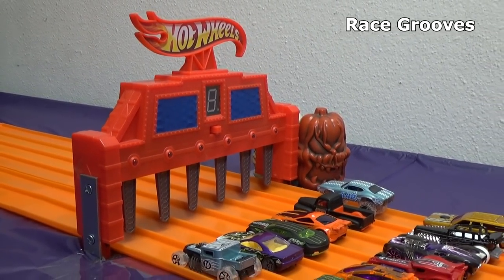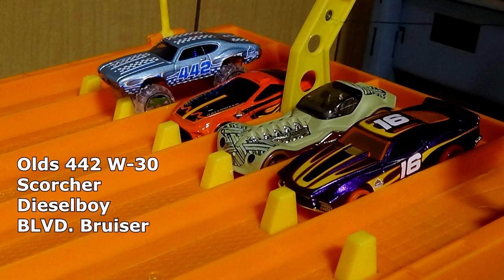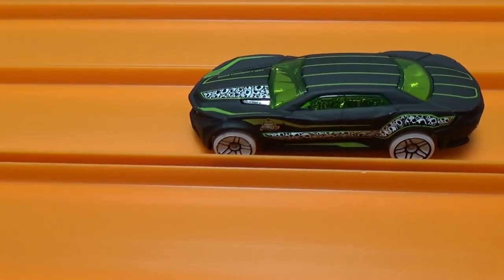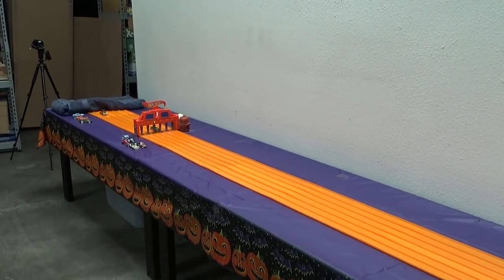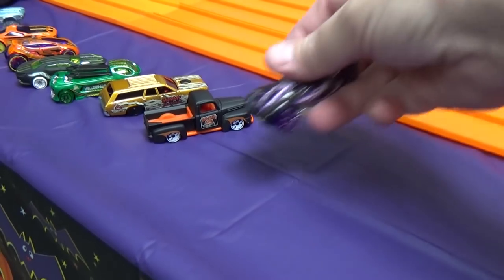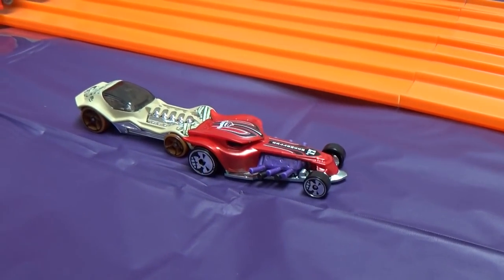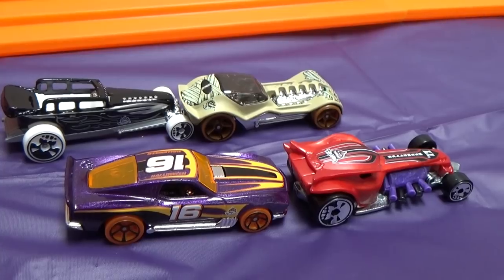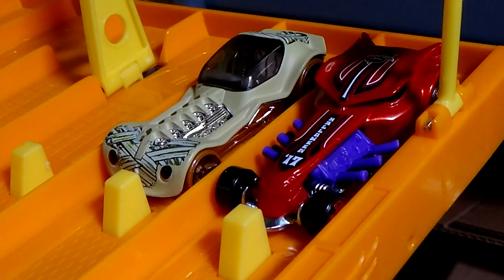DHR Halloween Hot Wheels 2016 VS 2017 both 8 car sets downhill racing!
DHR Downhill Racing by RaceGrooves!
Hot Wheels released 8-car Halloween sets in 2016 and 2017 and they all are tested in this competition! Will the fastest car come from the 2017 set with the awesome new wheels? Or will 2016 turn up and say, we're not old news. We can still race!

I encourage people to have fun with their toys and downhill racing is fun for all ages. Whole Hot Wheels downhill racing is the most common, I will be doing other brands as well.

The Hot Wheels Super 6-lane is great to use even just out of the box! It comes with a fair start and an electronic finish line to determine the winner.